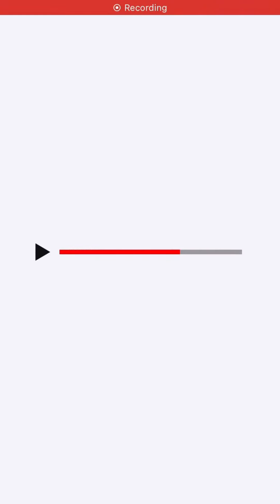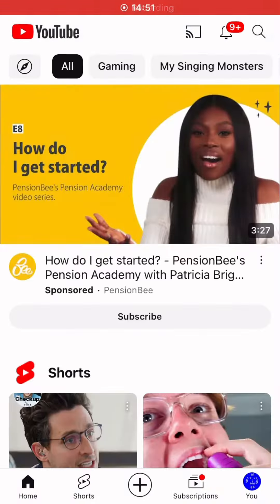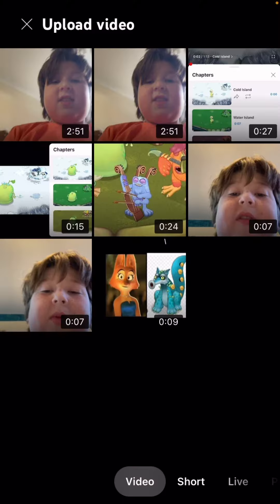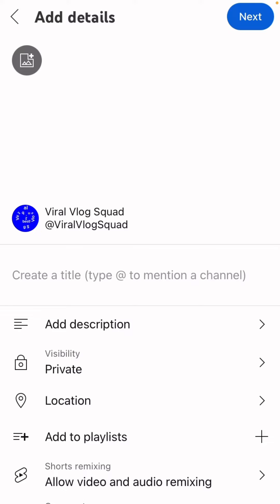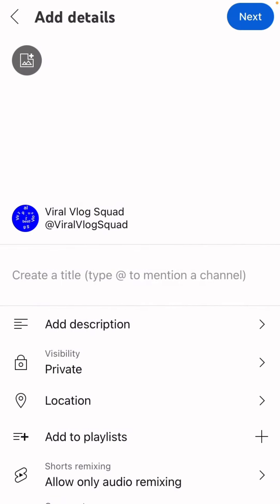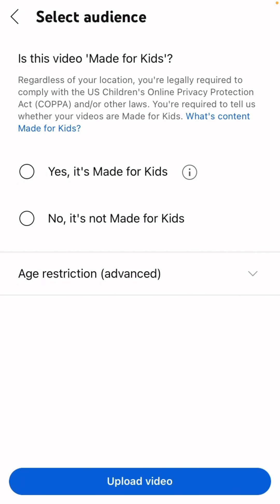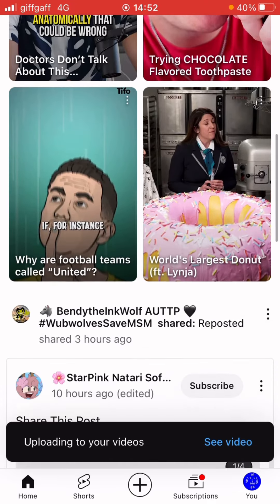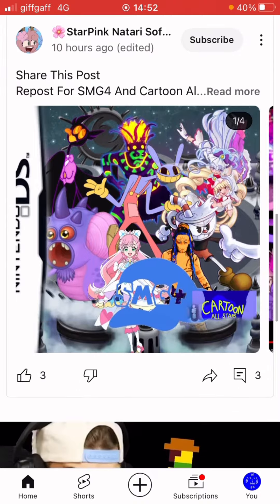How to stopgreenscreenkids